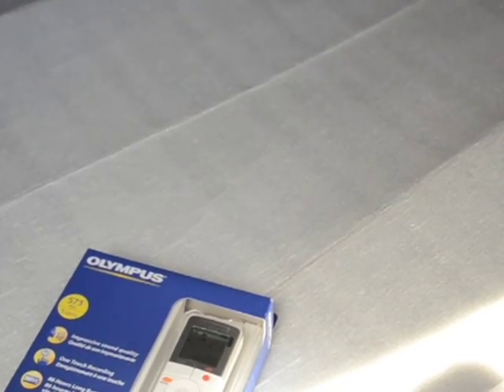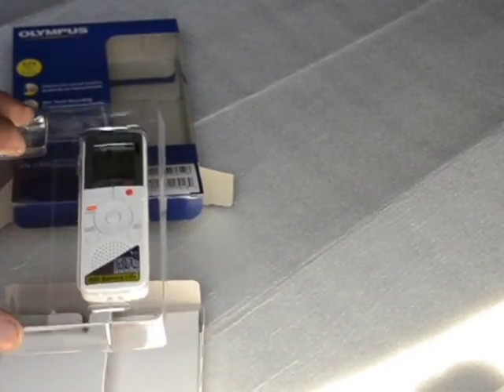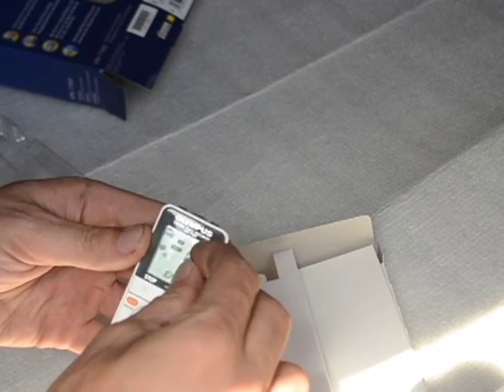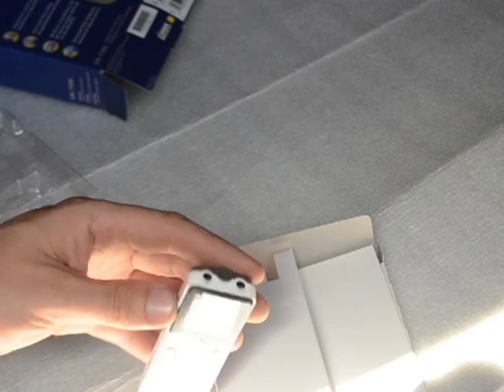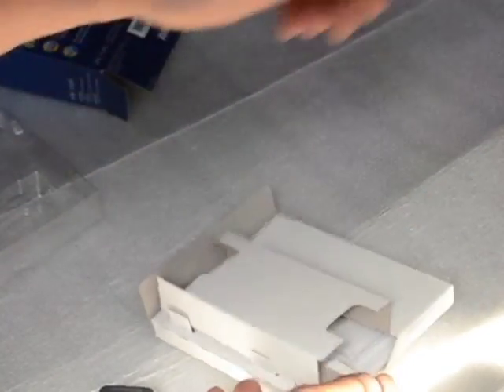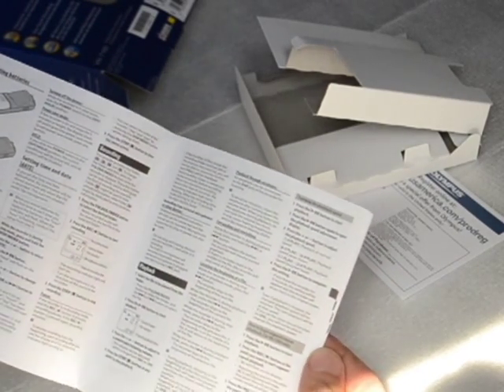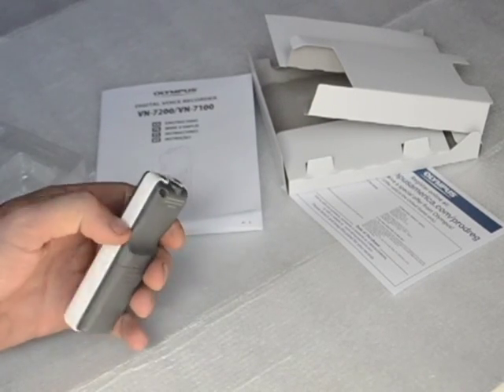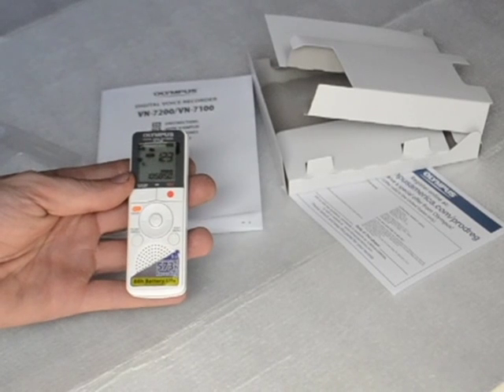Digital voice recorder vn 7100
Product unboxing and review for the Olympus digital voice recorder model vn-7100